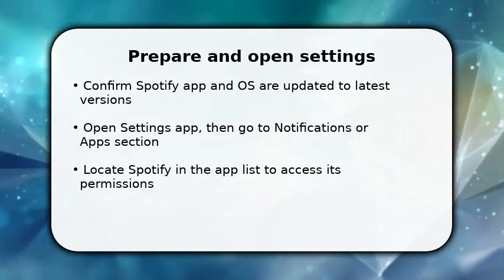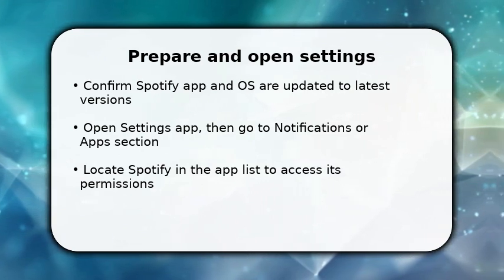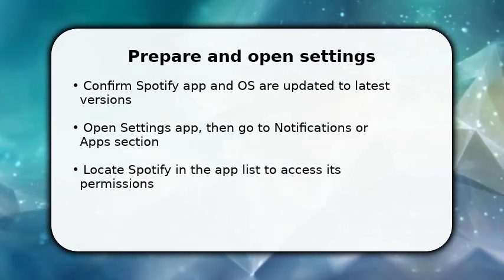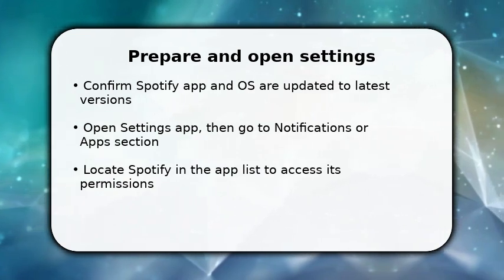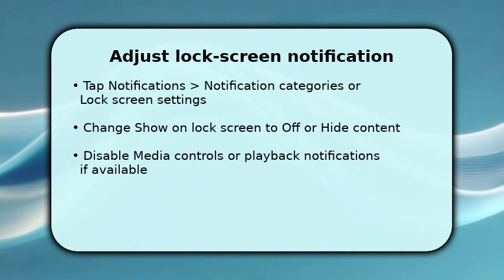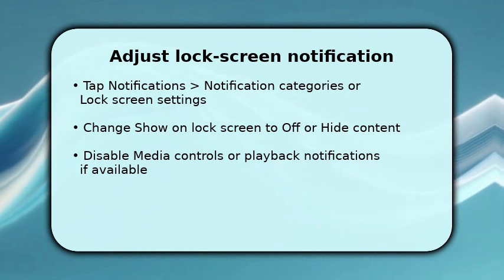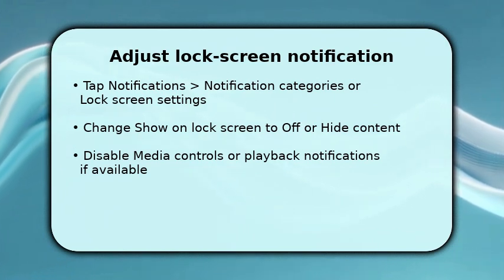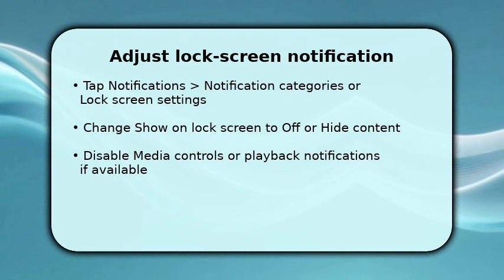How to Hide Spotify on Lock Screen - Step by Step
How to Hide Spotify on Lock Screen - Step by Step | 🔒 Surfshark VPN Deal — Stay private and secure. $1.99/mo + 3 Months Free ▸

Discover the simple steps to hide your Spotify playlist and artist on iPhone lock screen. This tutorial guides you through adjusting settings for a cleaner, more private listening experience directly from your device's home screen.

hide Spotify, iPhone lock screen, Spotify privacy setting, discover how to hide playlist on iPhone, artist visibility control